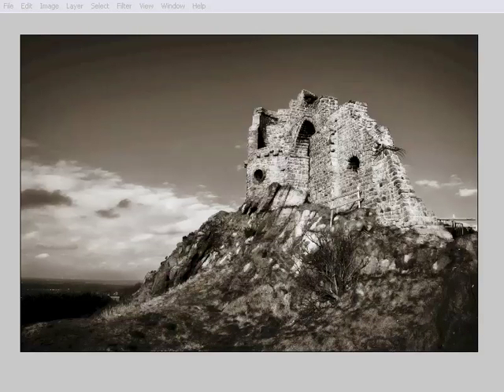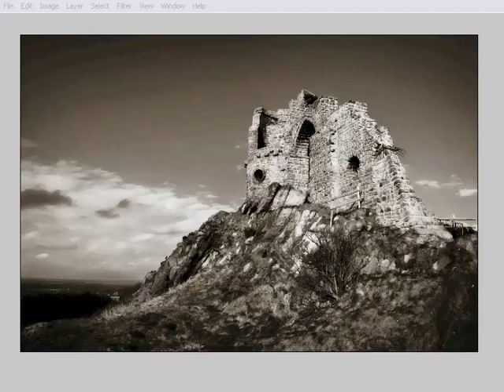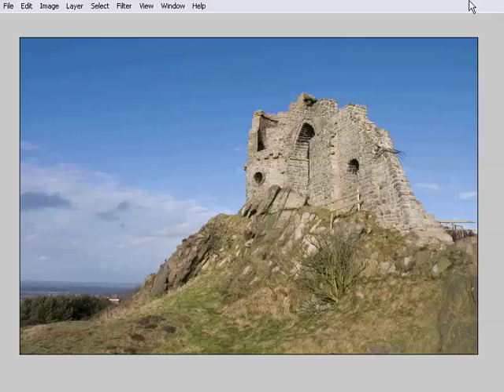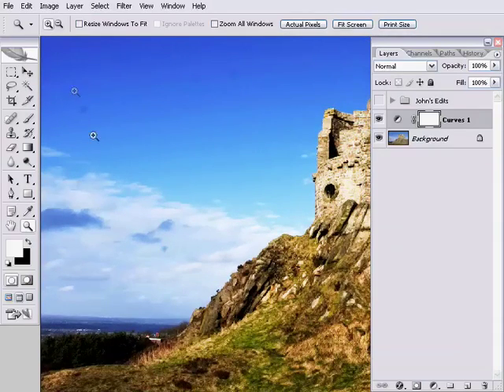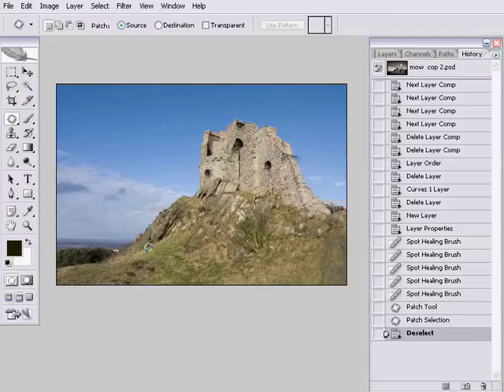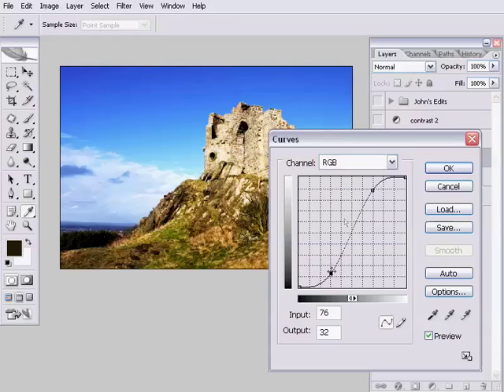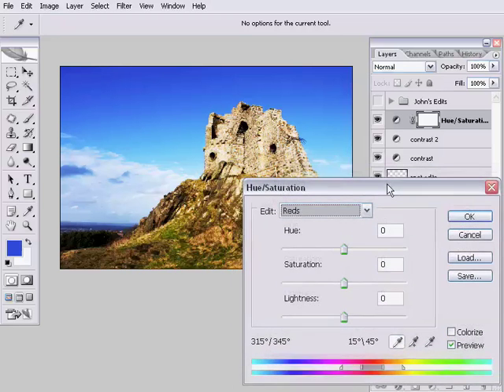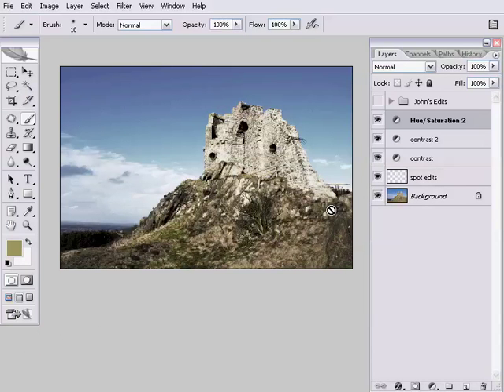Tutorial 10, Chapter 1 - Mow Cop Castle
The start of a new month sees the start of a new tutorial. This time I'll show you how to produce two very different images from a single source. This attractive landmark is local to me and much photographed. I was particularly drawn to the line in the ground and the clouds and how they both led to my subject. It was a beautiful day and I was lucky with the light which did nearly all the work for me.